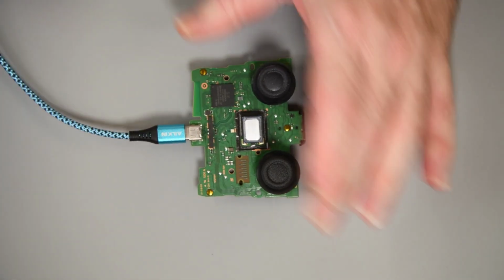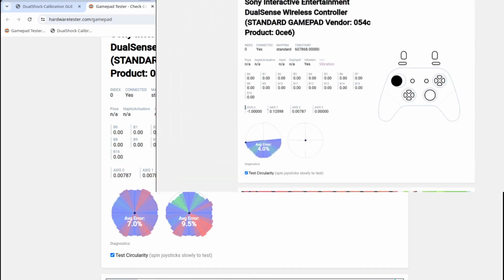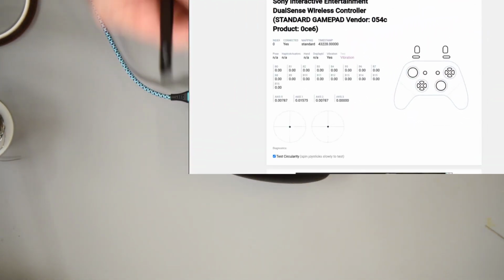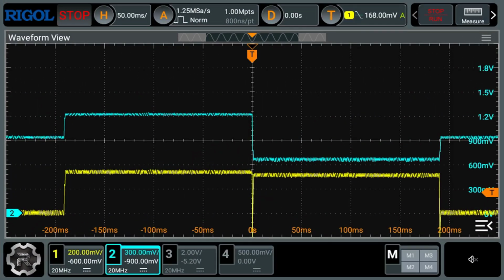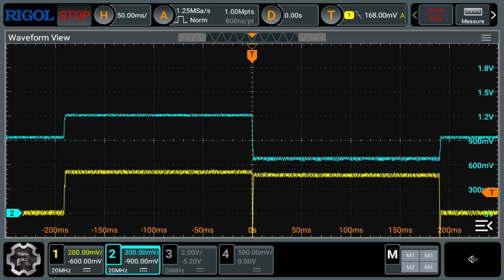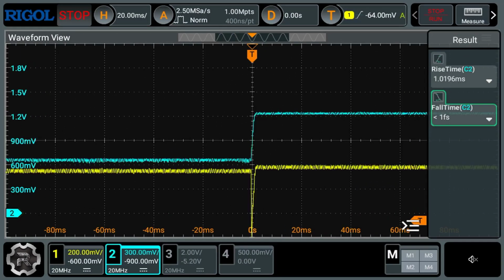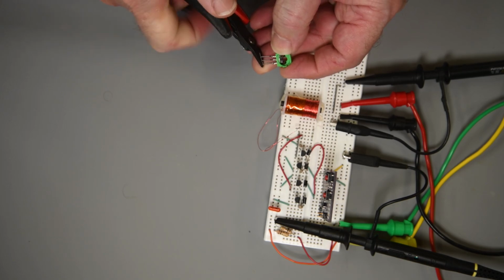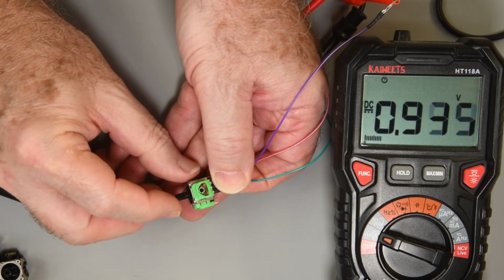The Fastest Hall Effect Joystick I’ve Tested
I’m testing out the newly released Favor Union Hall effect joysticks. I’ll look at the Gamepad tester results for the joysticks installed in a DualSense controller. I’ll also be looking at the delays associated with the Hall sensor.

00:00  Intro
00:24  Mechanical details
02:41  Use in a DualSense controller
06:11  Range circularity modification
08:29  Hall sensor testing
13:25  Final thoughts